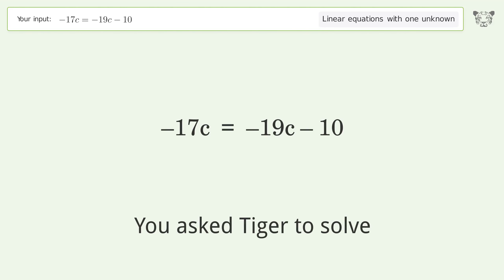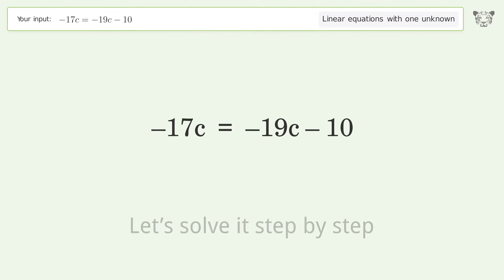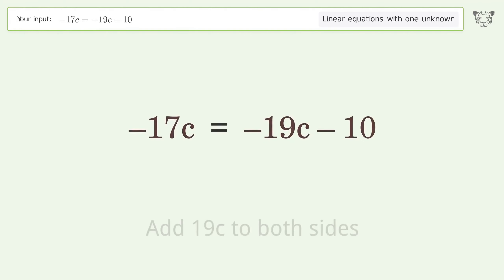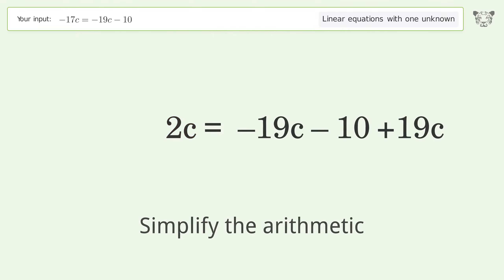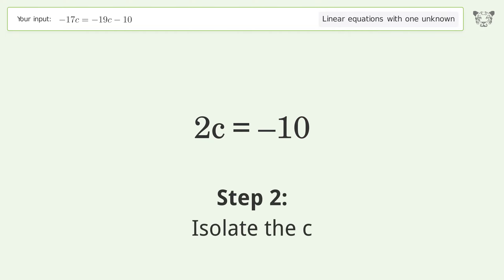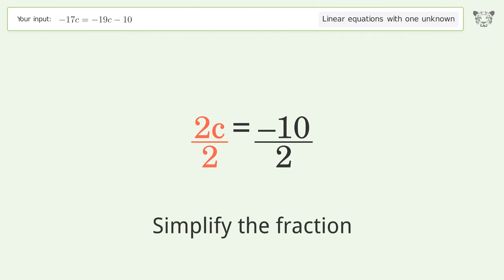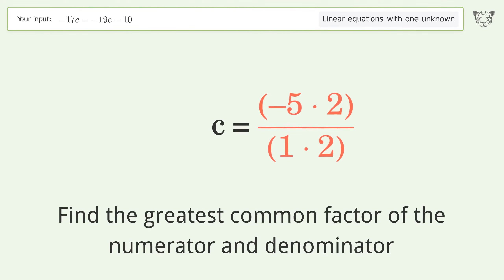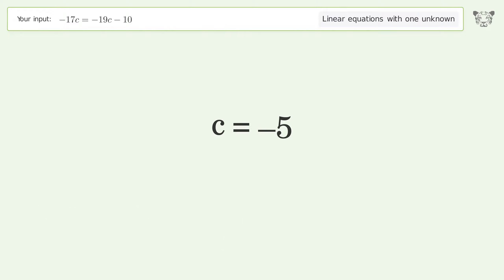Linear equation with one unknown: Solve -17c=-19c-10 step-by-step solution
Solving -17c=-19c-10 using the linear equation with one unknown solver

for a step-by-step and more tips and tricks for dealing with linear equations with one unknown.